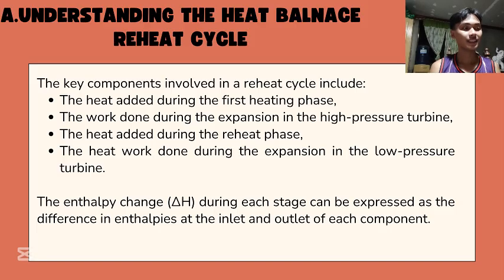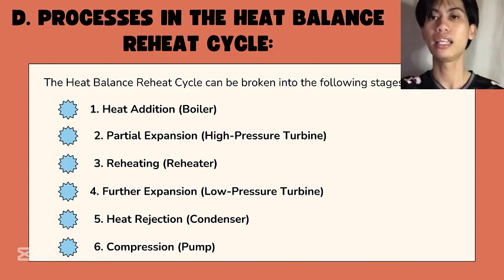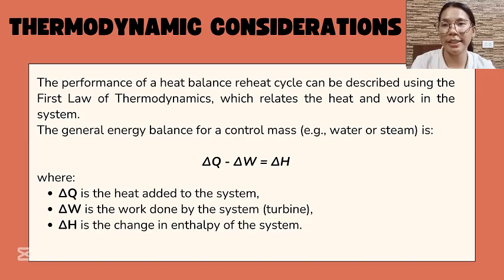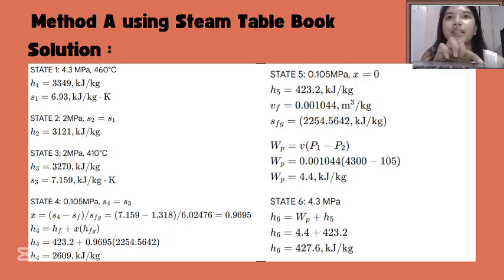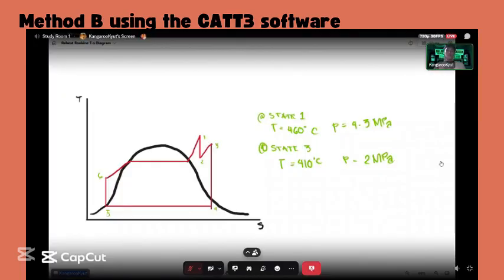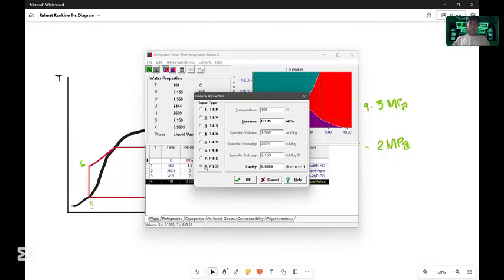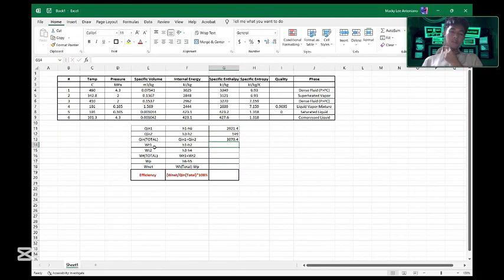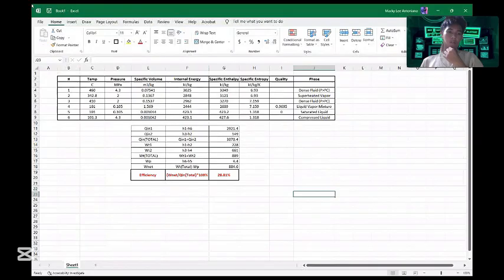Group2 : Understand the Heat Balance Reheat Cycle